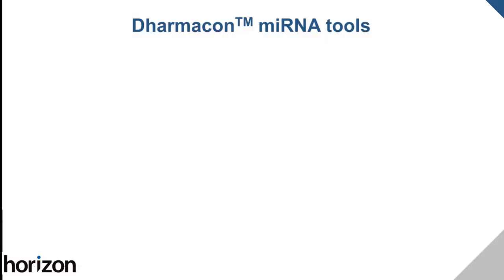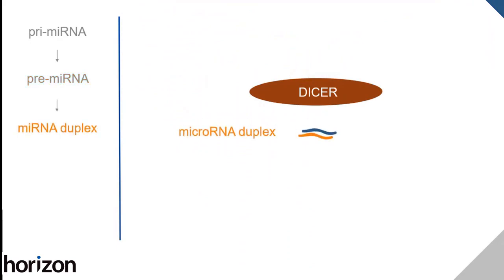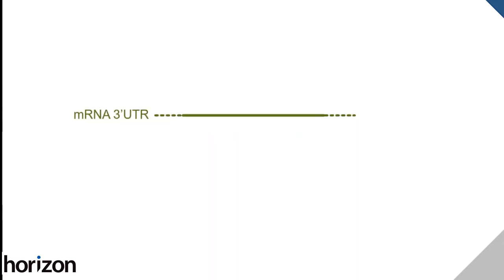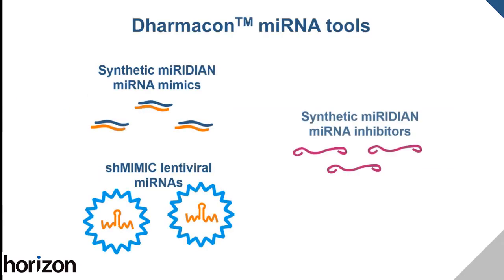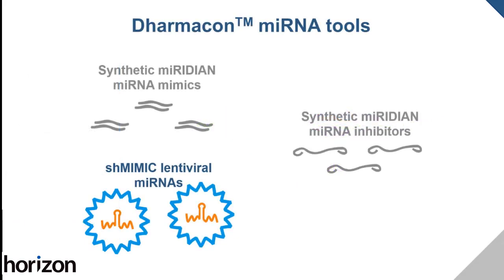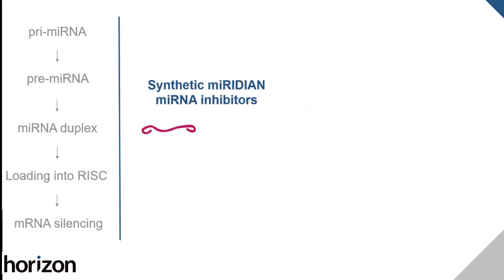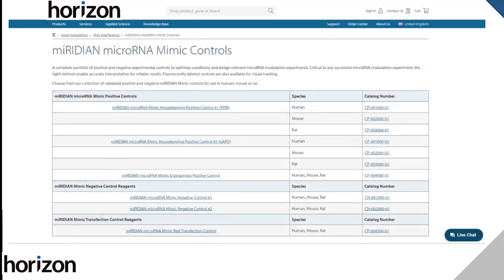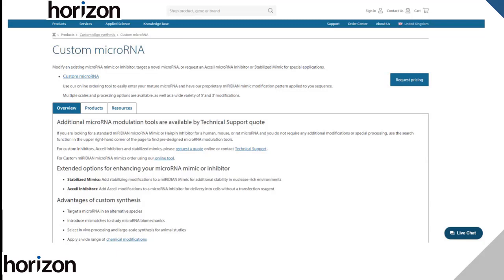Learn how our microRNA mimics and inhibitors work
Learn how our microRNA mimics and inhibitors work in the context of the endogenous microRNA pathway.